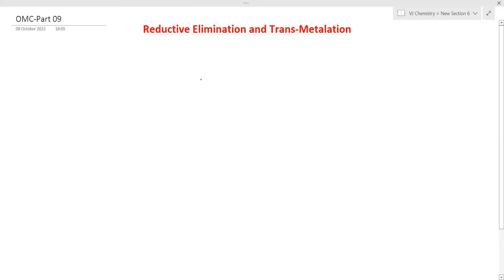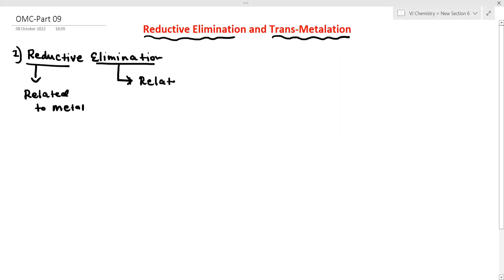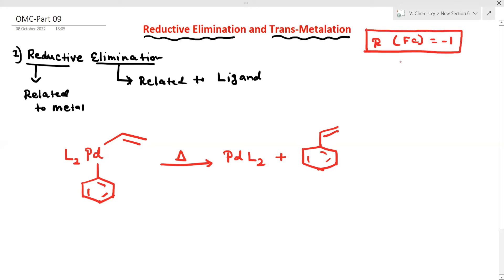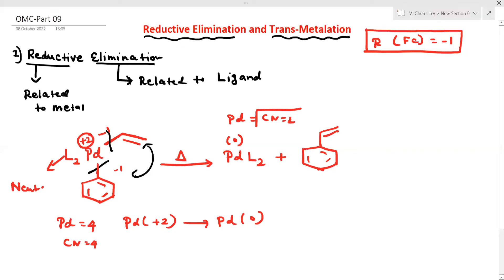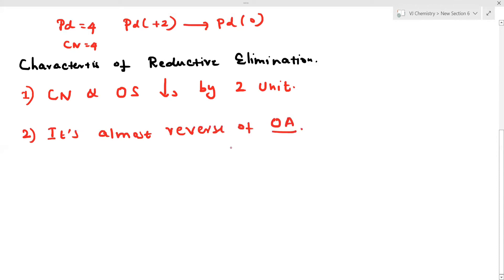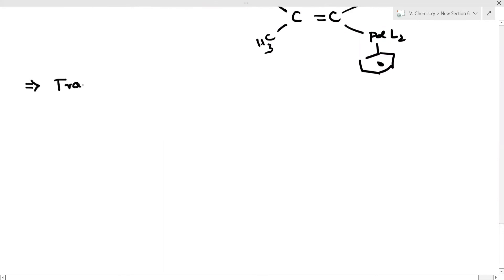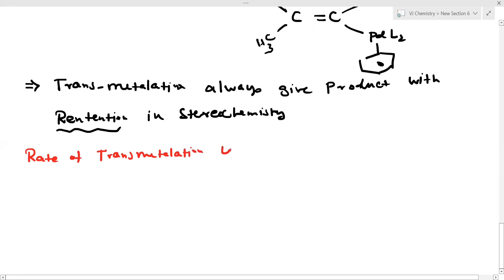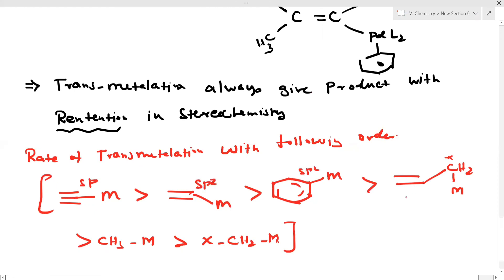OMC-Part 09 | Reductive Elimination | Trans-Metalation - IIT JAM | CUET | Other MSc entrance